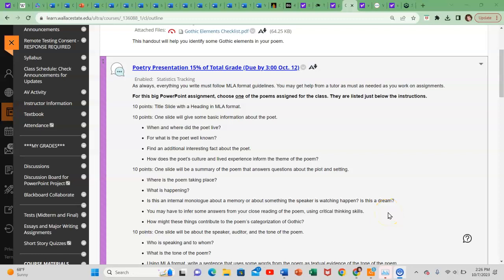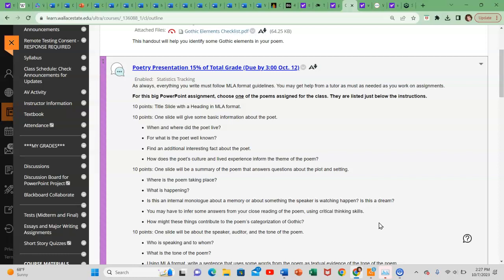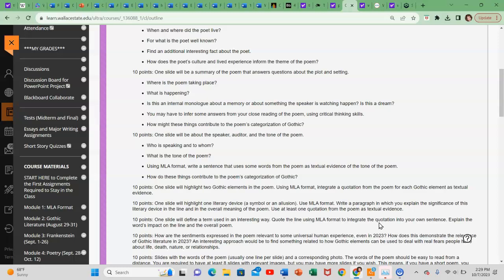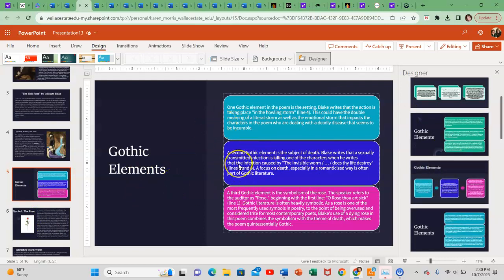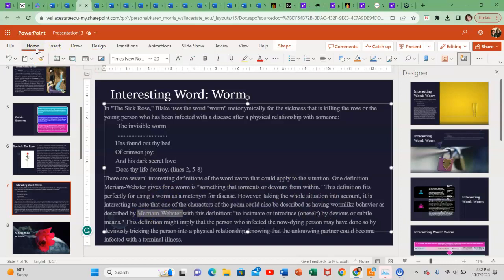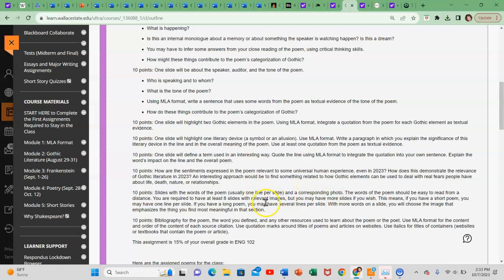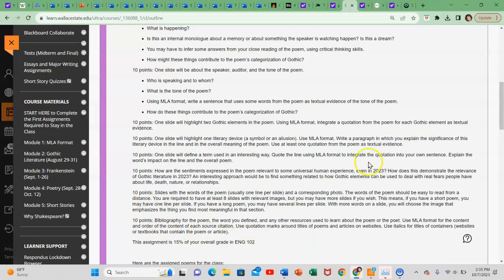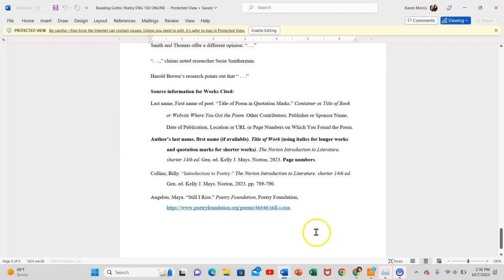ENG 102 Gothic Poem Presentation